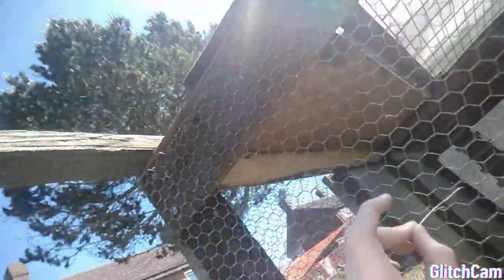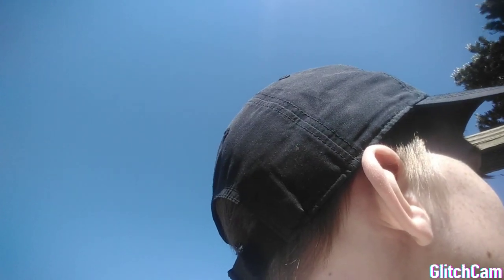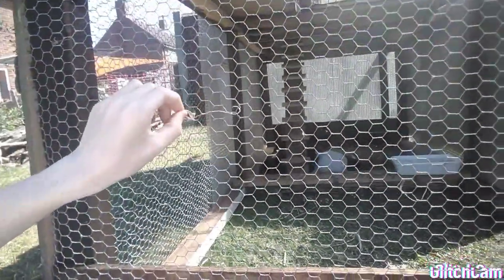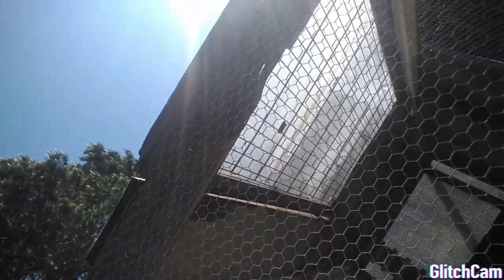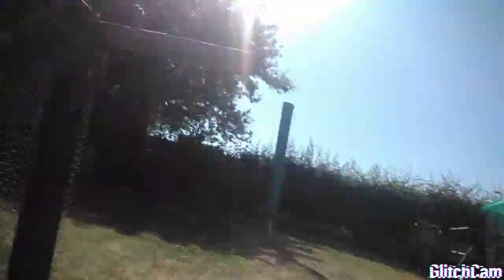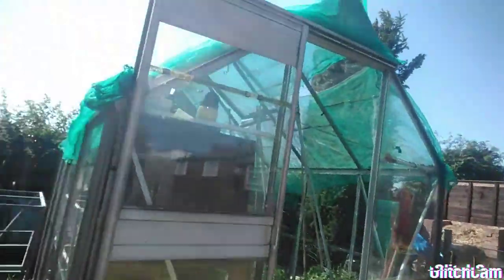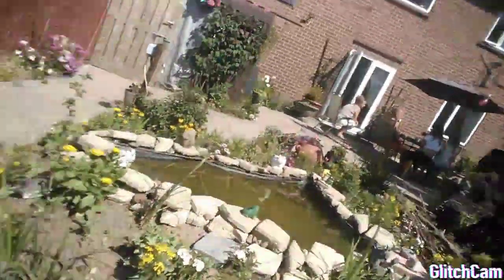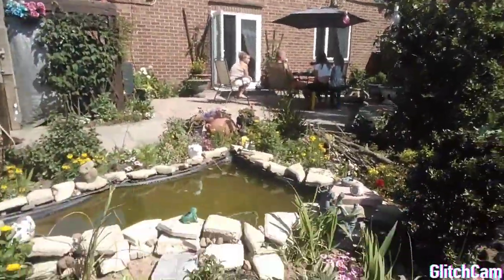Chickens and Vlog!